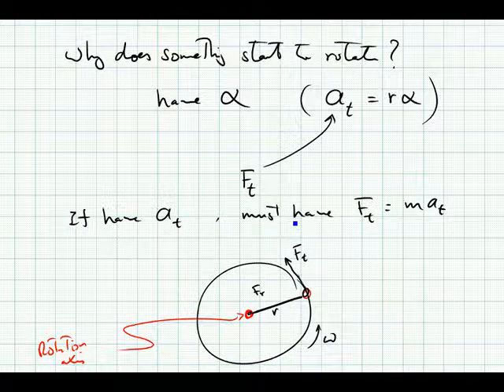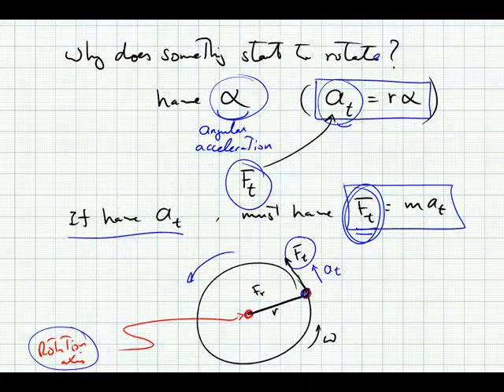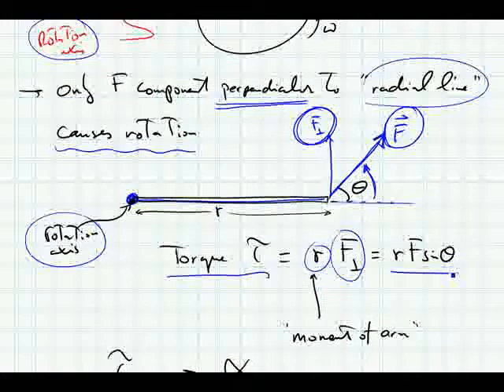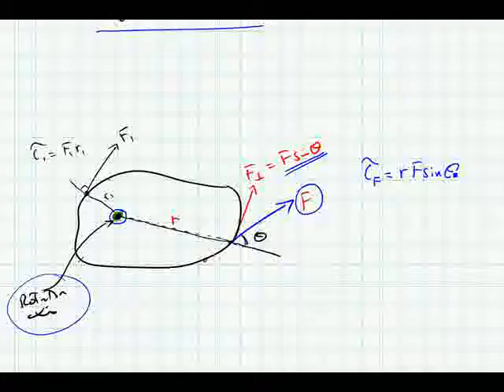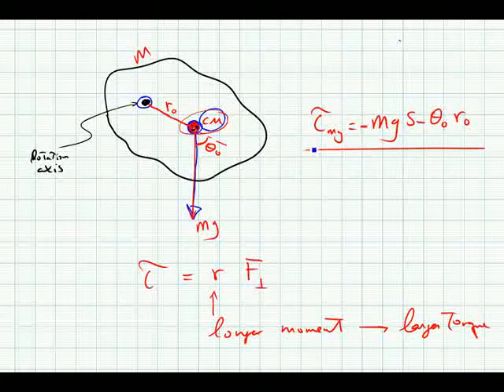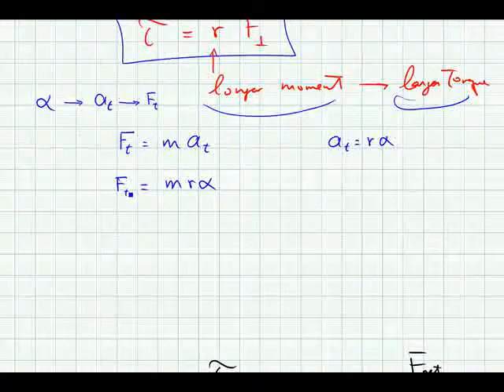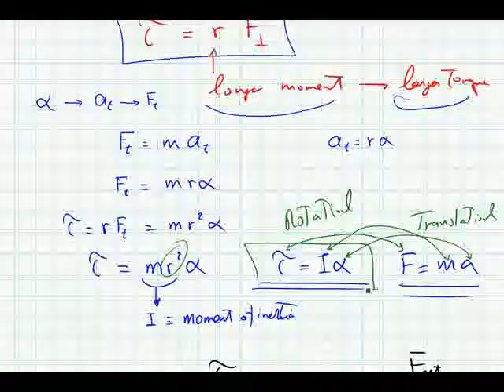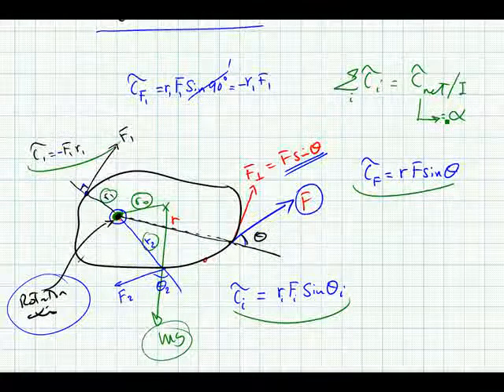Chapter 13 Torque